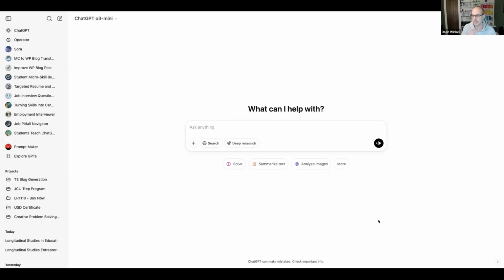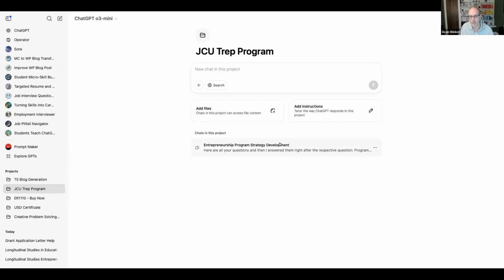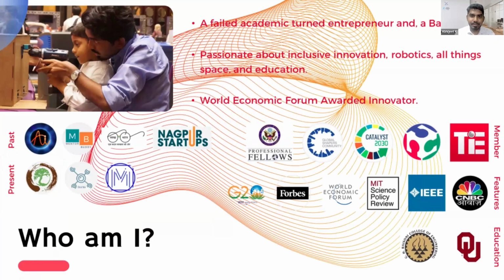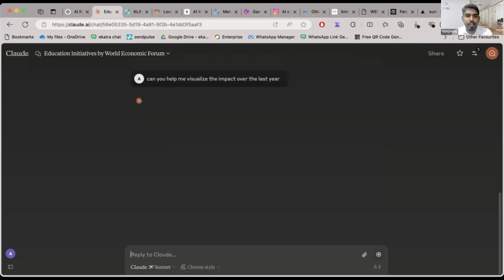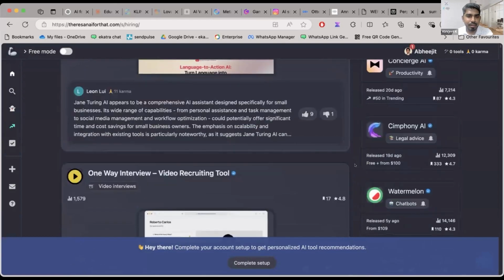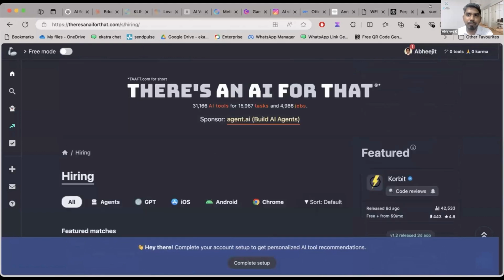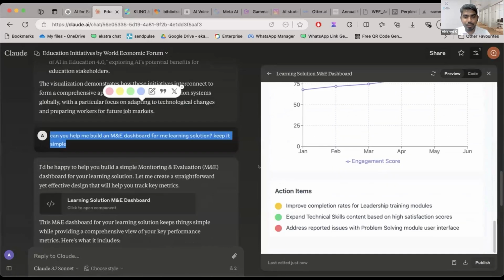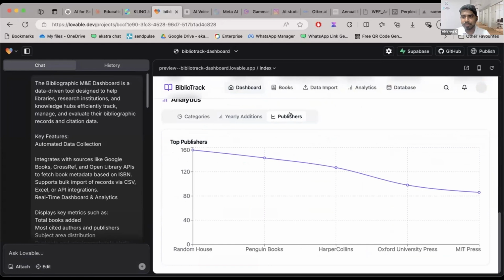AI for Social Impact: Understanding AI Trends and tools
In this session Abheejit K of Vruksh Ecosystem Foundation, Doan Winkel of John Carroll University, and Debbi Brock of Catalyst Now explored key AI trends, practical tools, and ethical considerations to drive meaningful change.